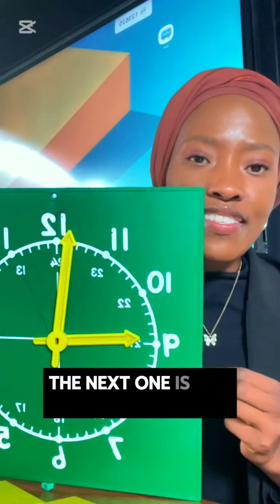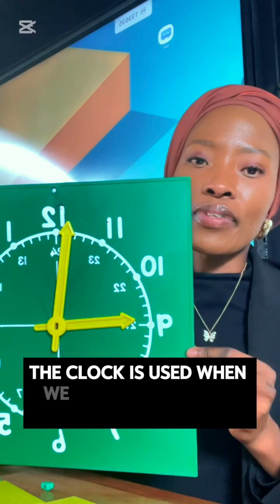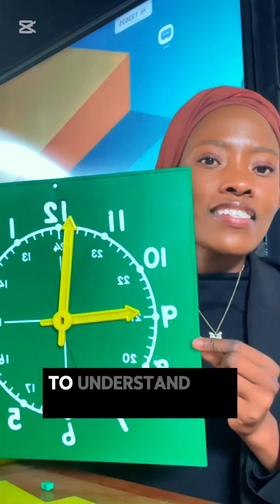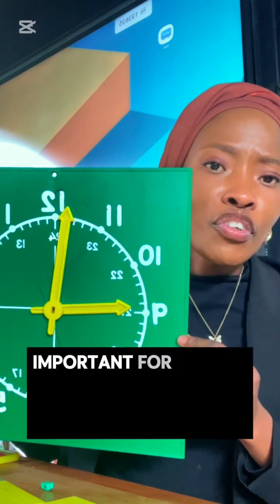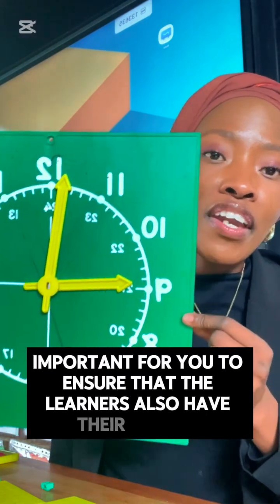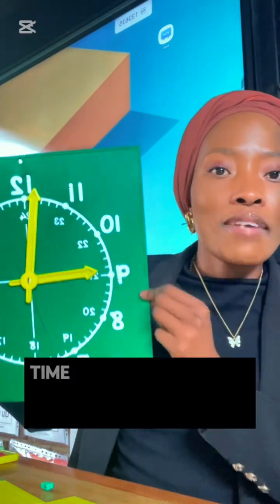Math resources ideas for learners aged 4 to 9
In this first video of the channel , I share important math resources which can be used by young learners from ages 4 to 9 years